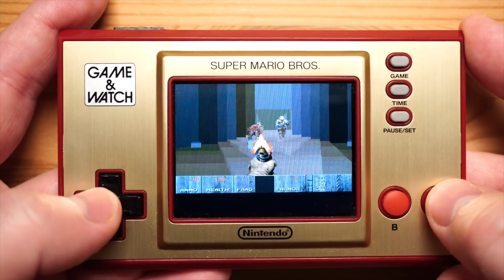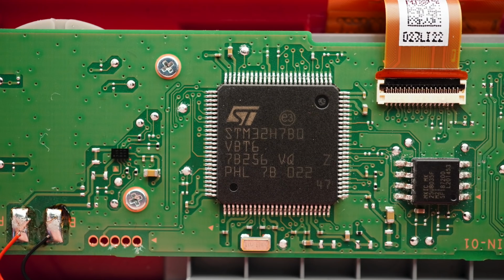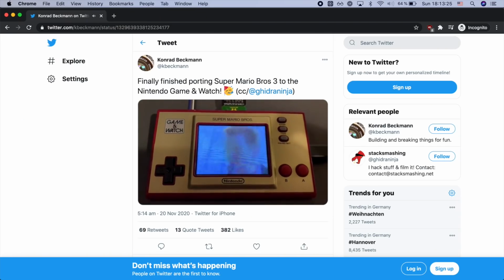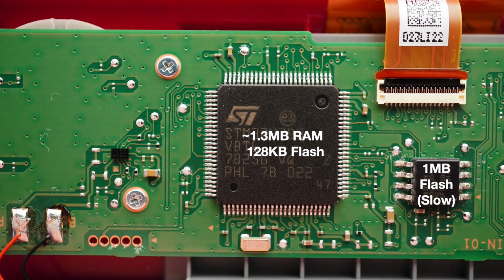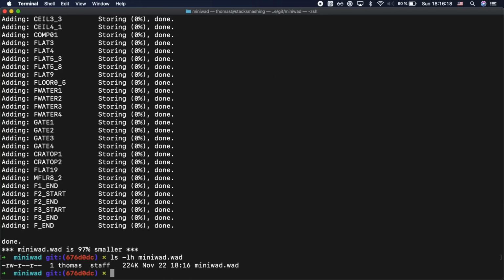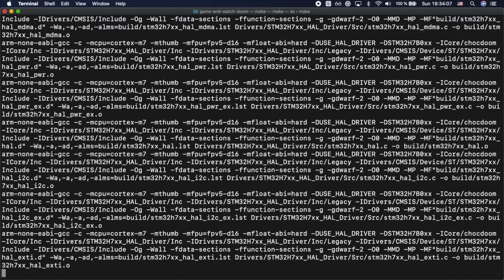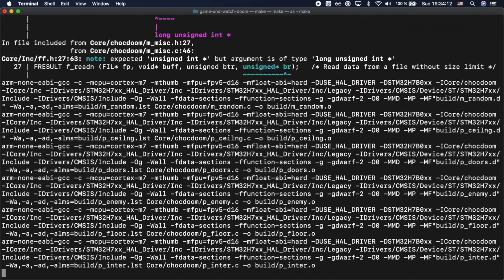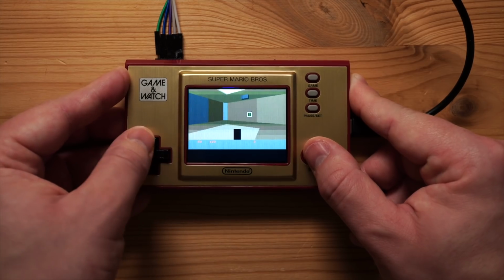DOOM on the Game and Watch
A lot of people asked for it - and so here it is: DOOM running on the Nintendo Game and Watch.
This took far more effort than I expected, but I hope you enjoy it.